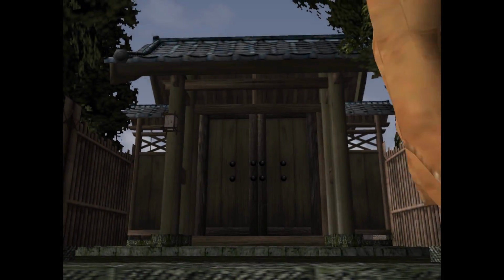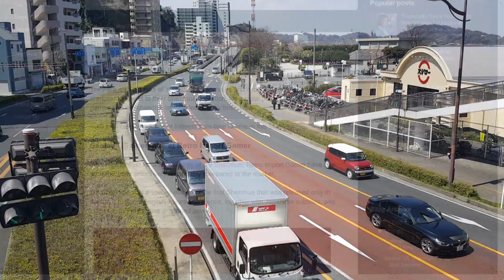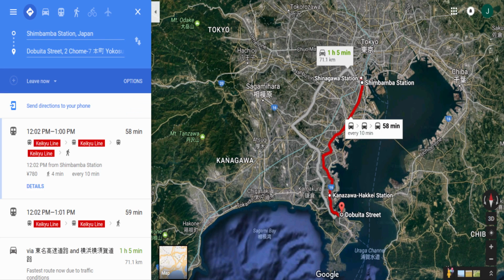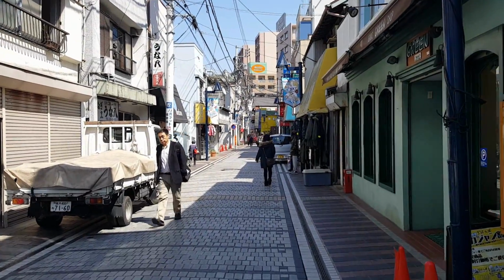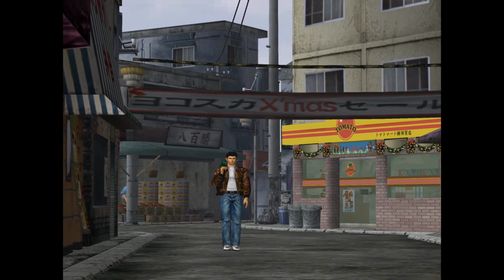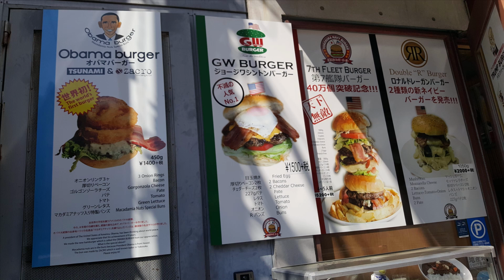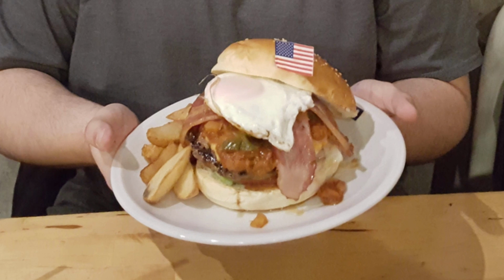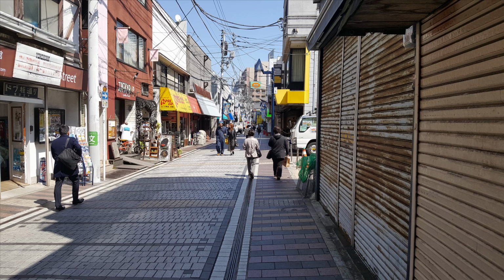Shenmue Real Locations Ep1: Dobuita Mini Exploration + Personal Thoughts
In this video, James takes you on a mini tour of the Real Life Dobuita Street in Yokosuka Japan.

I didn't take much video footage in effort to not be rude. :)

Support Shenmue 3!